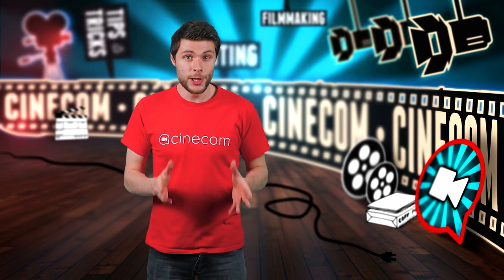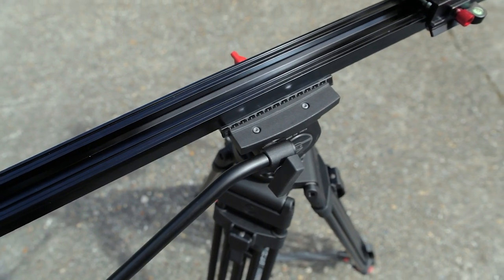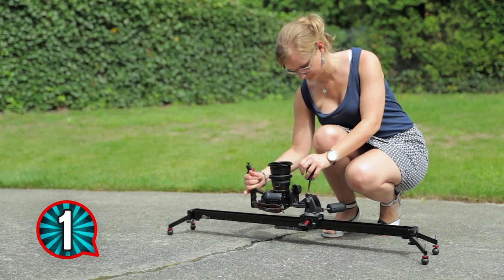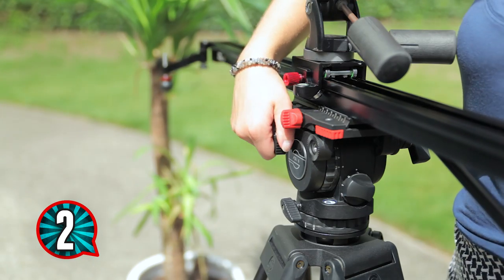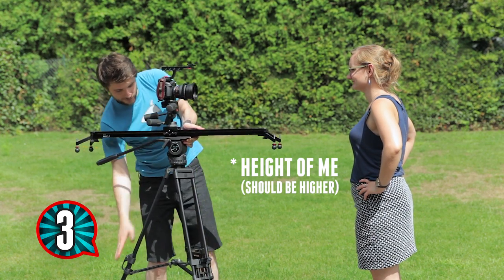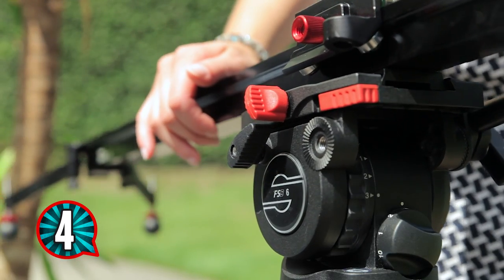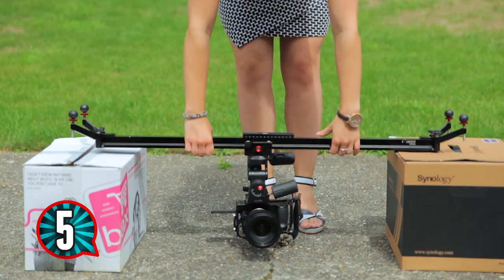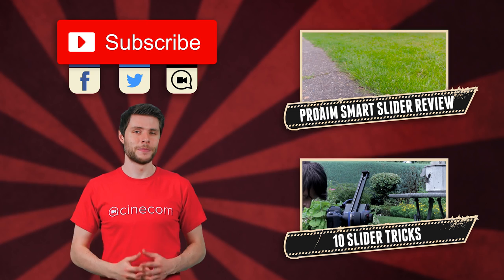5 (more) Creative Camera Slider Tricks | Cinecom.net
🎬 Master Filmmaking, Video Editing, & VFX in One Bundle! In this video you'll learn 5 creative tricks with your DSLR camera slider.

Exactly 3 years ago we published a tutorial video about different ways you could use a camera slider. We got so many great reactions on it that we had to create another video! This time we share 5 more creative tricks and tips with a camera slider.

A slider is a wonderful tool and what I believe a great investment if you're starting out. Working with a slider gives you more control over the 3 dimensional space we live in and yes, it can make awesome cinematic shots.

Often I see people only using the left to right slide movement. It's the most basic practice, but it can do so much more. In the first slider video I mentioned that the number of possibilities is only limited by our creativity.

1. In the first trick we mount the camera straight up to the horizon. Make sure there's something interesting on the ceiling and an object close to the slider so that we see a moving object. This is a great technique for interior shots or tall objects.

2. The next trick shows a way on how to do a slide-in on a wide angle lens. Usually you would see your slider in the frame, but with a slime reverse tilt trick you can frame it out.

3. Two enemies walk in a circle and provoke each other. Suddenly we cut to a POV of one of the actors. With the slider on one end of the slider and the other actor pushing the slider, we get a nice POV shot. We did a similar thing in our creative mini-crane tricks video.

4. In the fourth trick we'll try to reveal something from a close up to a medium shot by sliding backwards. But we'll add an extra tilt movement in it to go from the ground or the ceiling to a subject.

5. And finally we must search for two boxes or heights to put the slider on, upside down. The allows to camera to sit very close to the ground to make very unique sliding shots.

In this video we used the Pro-aim smart slider and Sachtler System FSB 6 / 2 HD M.